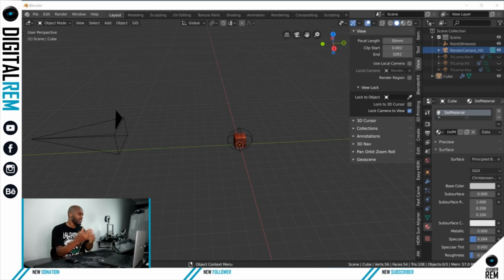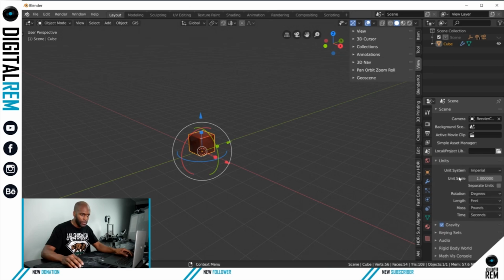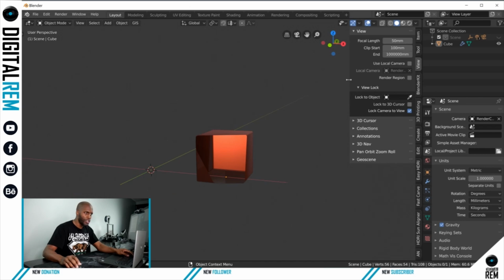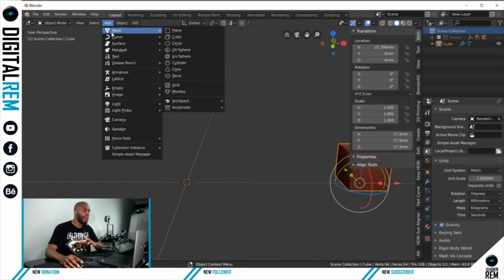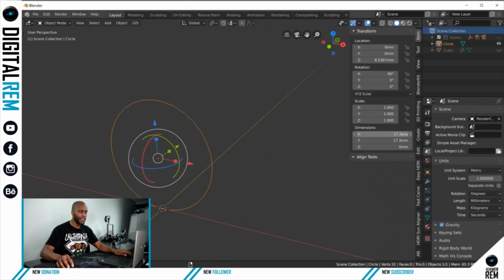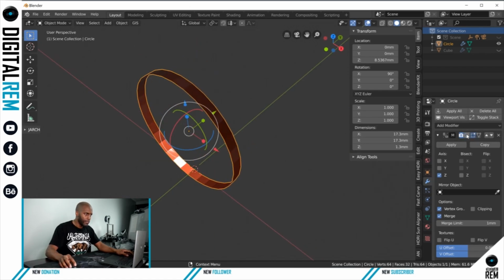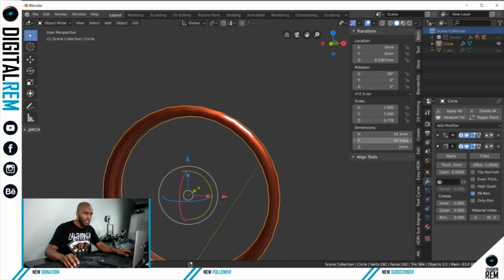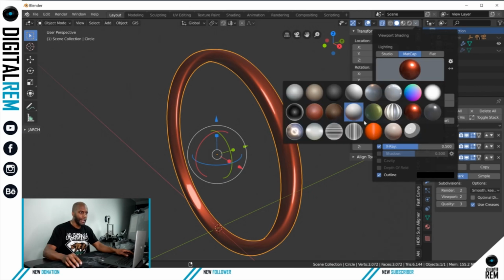DigitalREM | Jewelry Design | Rings | Lesson 1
This video is the introduction to the blender course for designing jewelry using Blender. In this video we cover the topics of setting your world scale to the proper settings for the correct dimensions. We also cover some tips of how we create our base ring shape to the jewelry industry's sizing standards. We dive in to how begin our models using tools that provide quick iterative changes and customization with fewer steps. This is the introduction video for this course and the goal is to set a foundation for you to build onto as you become more comfortable with the tools provided in Blender.

Follow us at:
DigitalREM.com